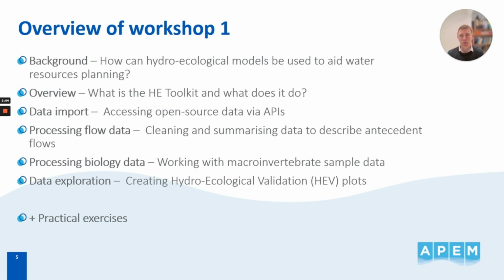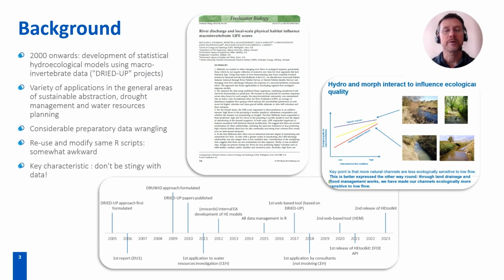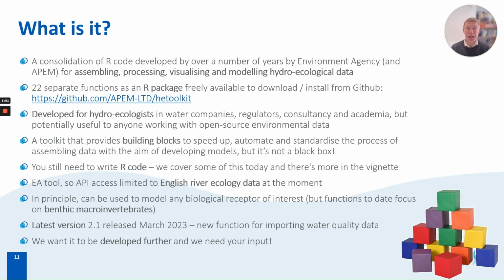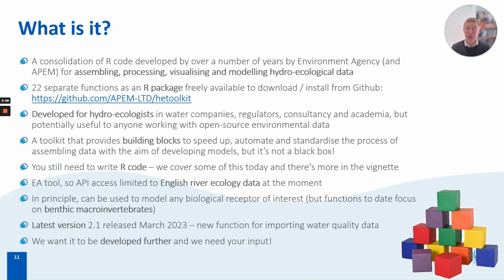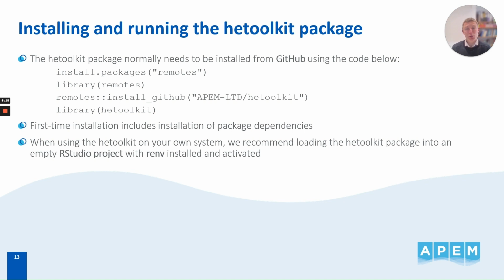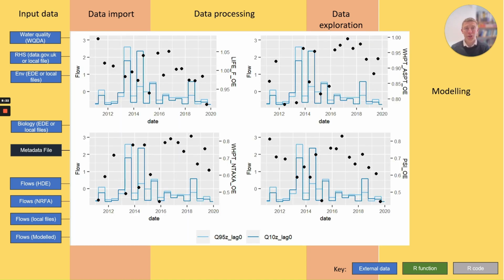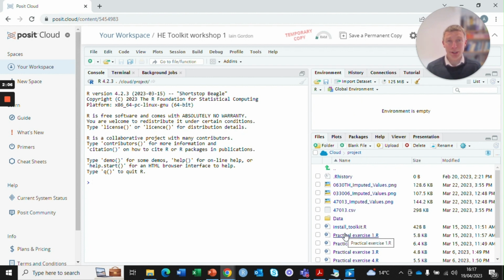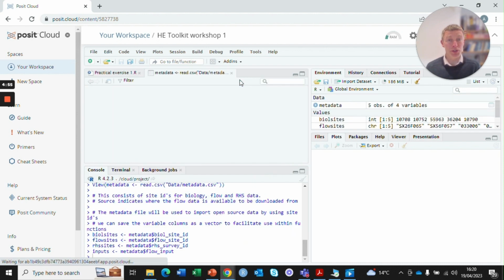Hydro-Ecology Toolkit Workshop 1 01 - Introduction